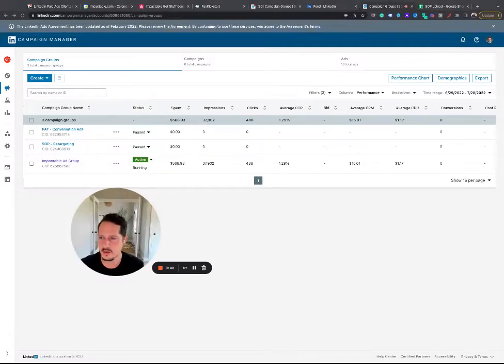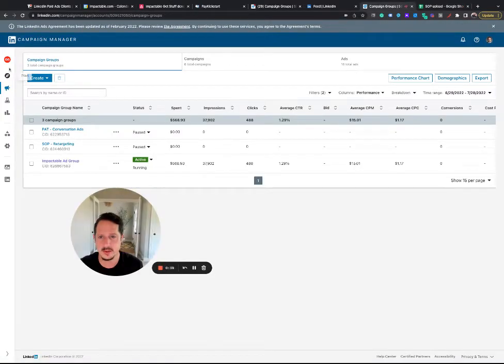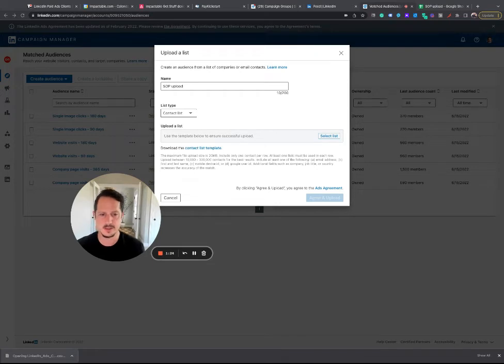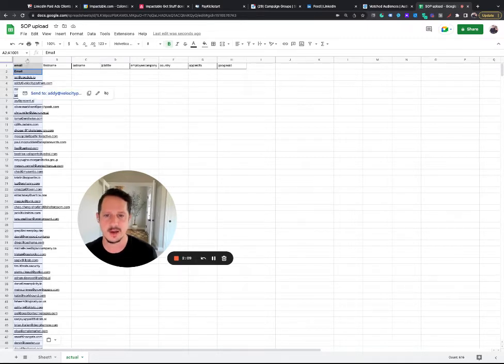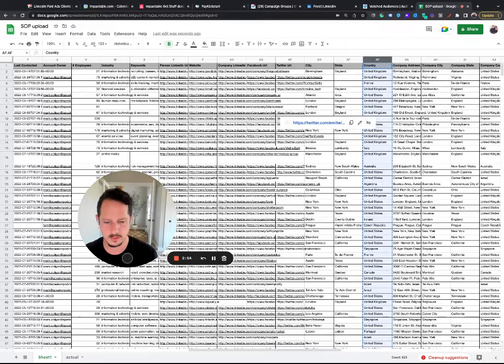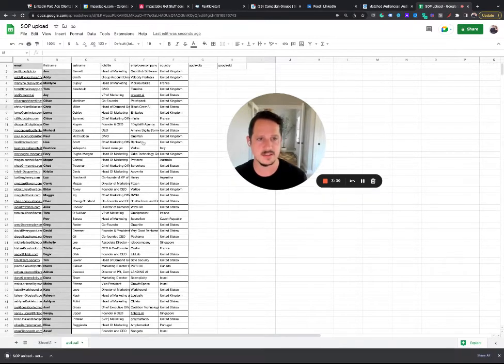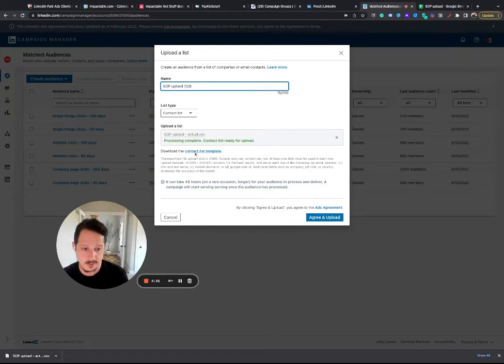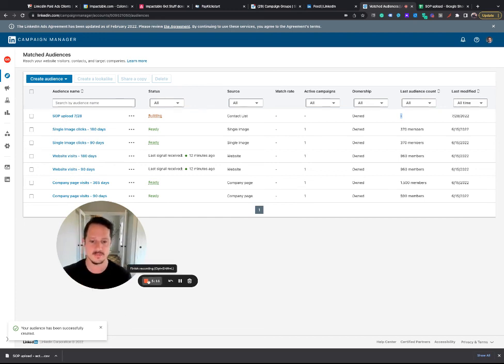How to upload target lists (csv) into Linkedin ads campaign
Curious how to upload a custom list into Linkedin ads or how to add a csv list of contacts into your Linkedin ads manager?

I'll go over that in this quick video.